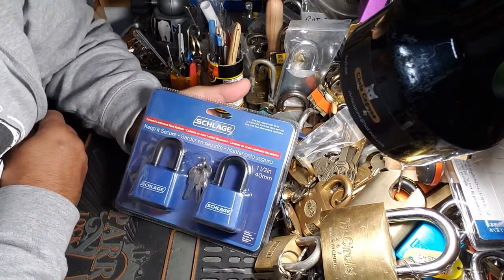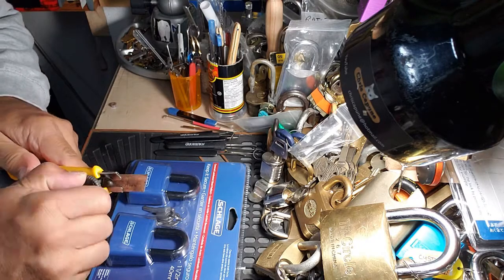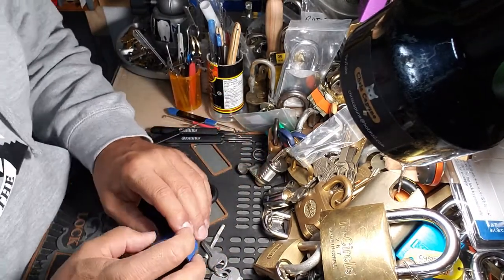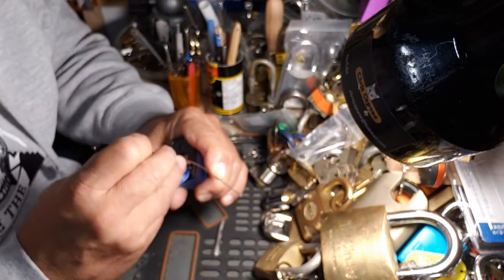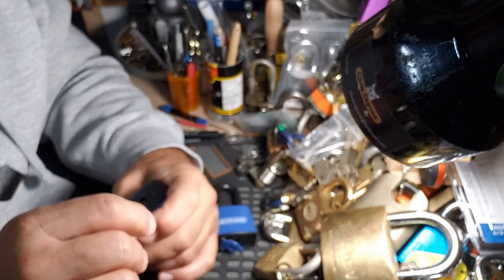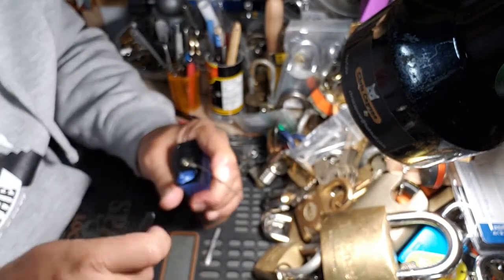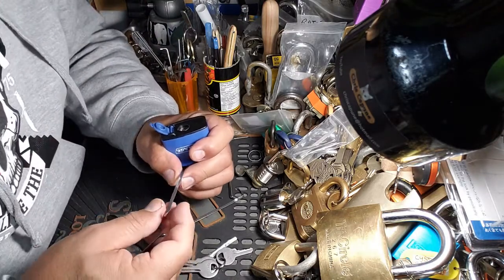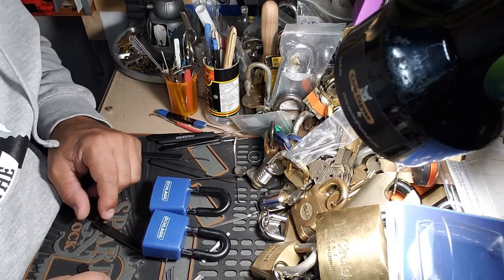#845 MUR-LOCK 68 Schlage Out Of (2)package fun +BONUS FOOTAGE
Thanks to everyone for their continuous unbiased support!

Patience/Practice/Perseverance
Stay well